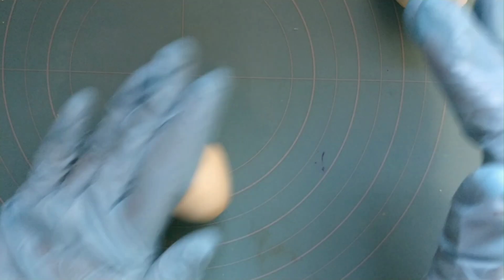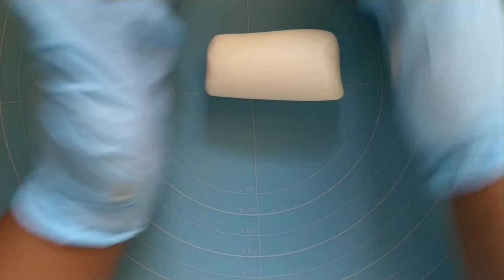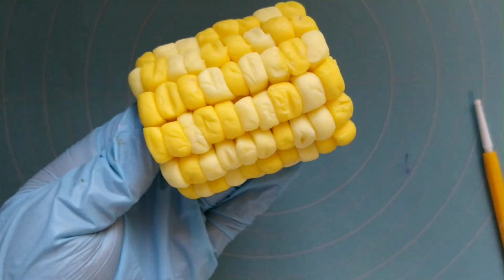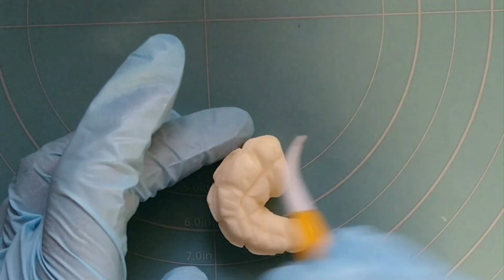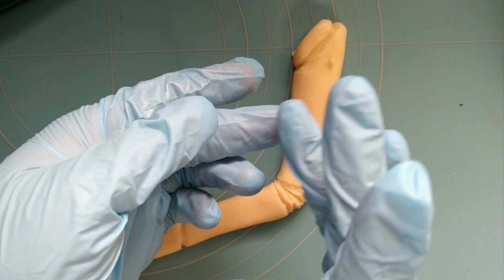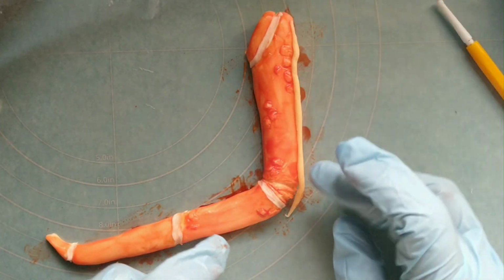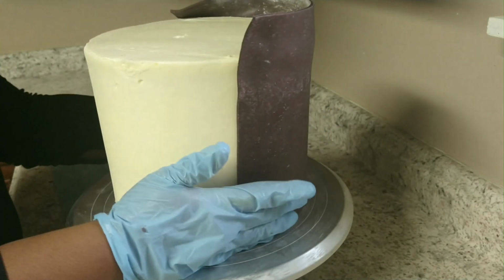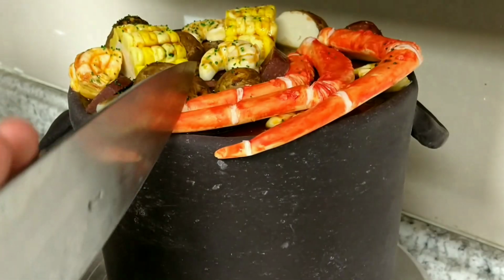How to Make a Crab Boil Cake!!!